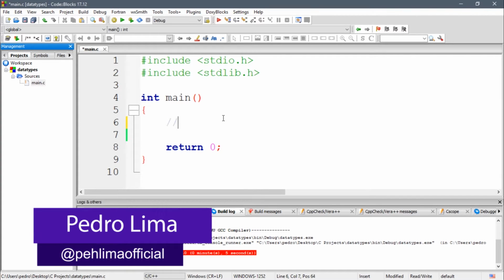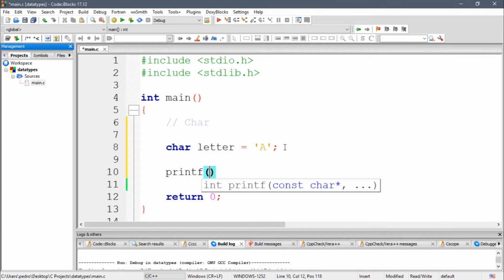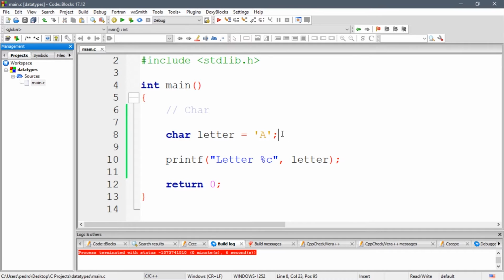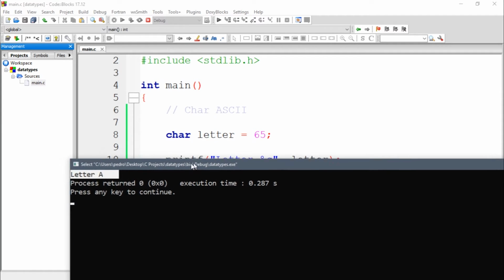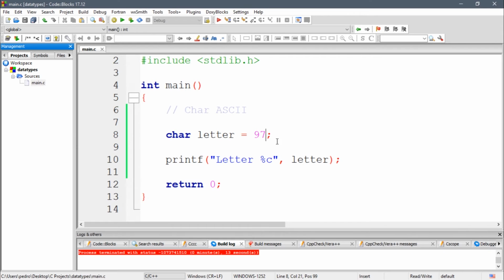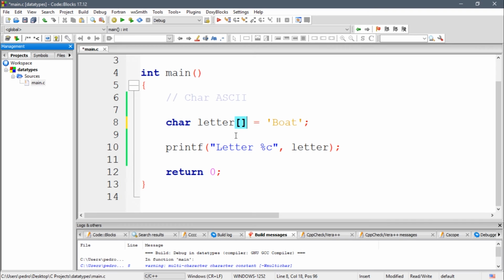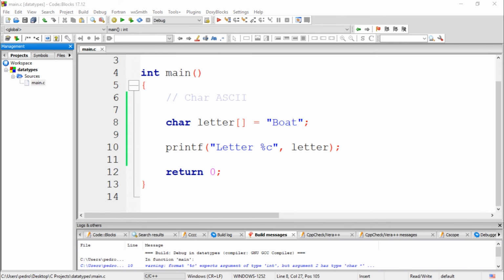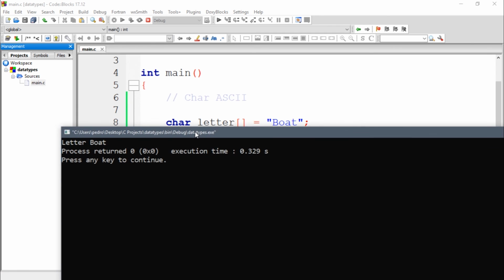C Tutorial #6 - Data Types Char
Hi guys! In this video I'll talk about data types in C, Today I'll talk about chars.